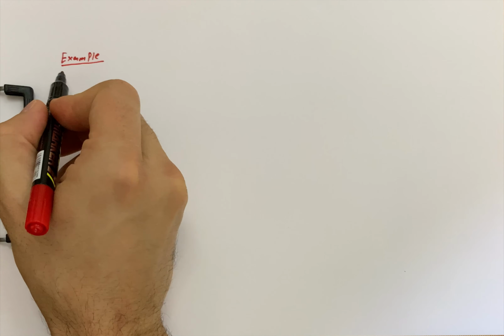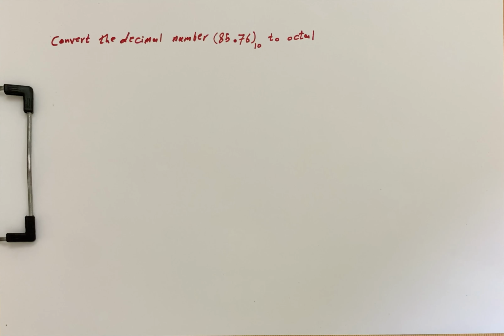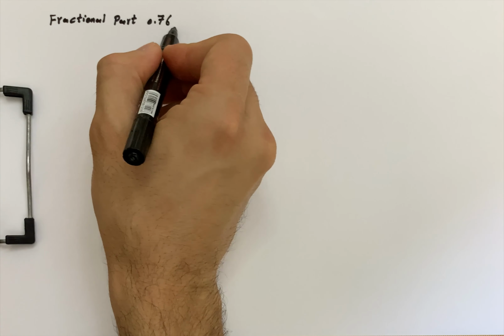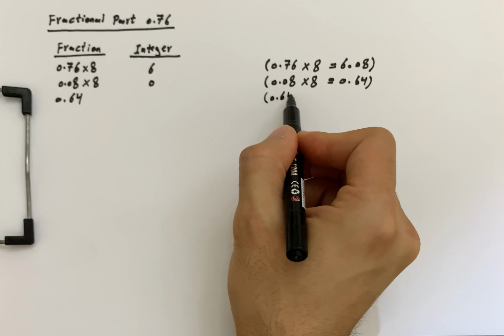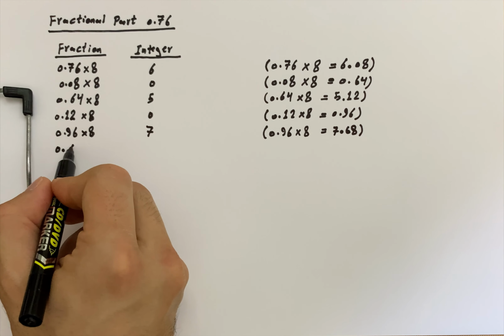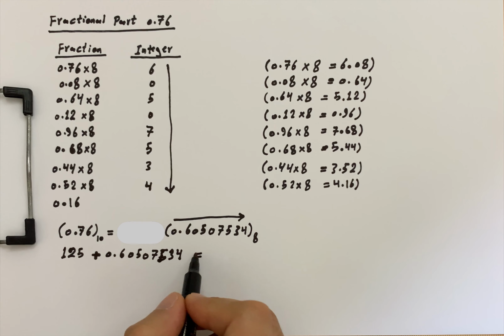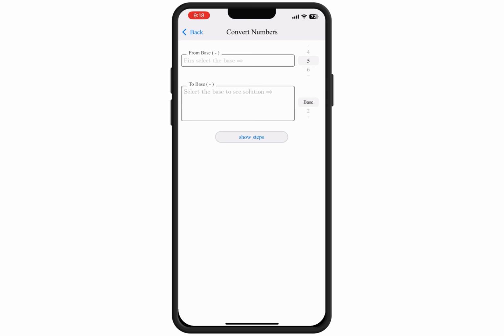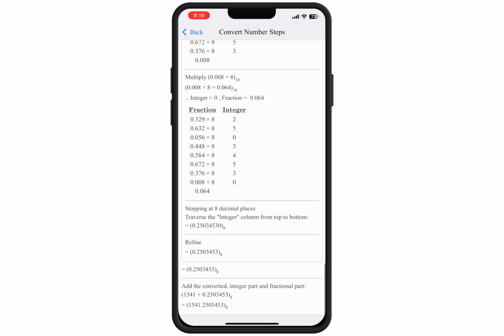How to convert decimal to octal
Convert a decimal number system to an octal number system. Learn how to convert fractional decimal numbers (with decimal points) to octal numbers. We will study the decimal to octal conversion method and take some examples.